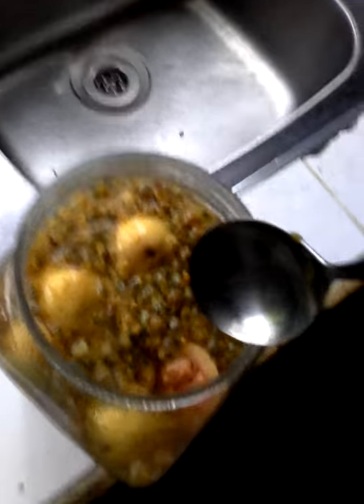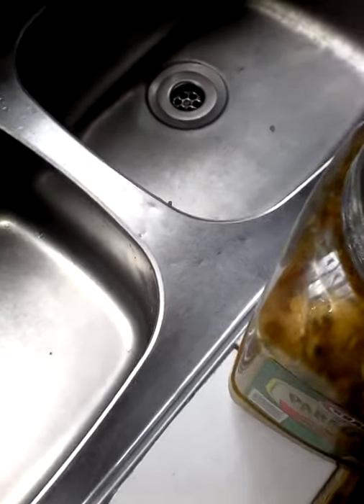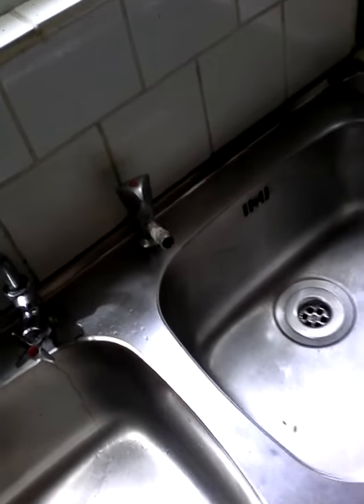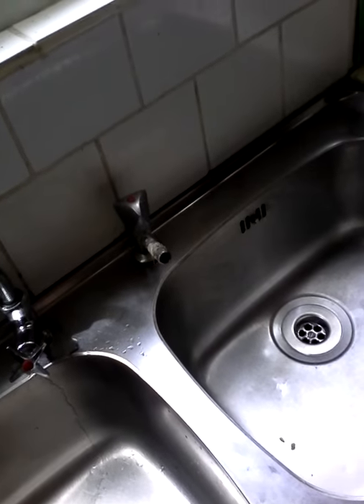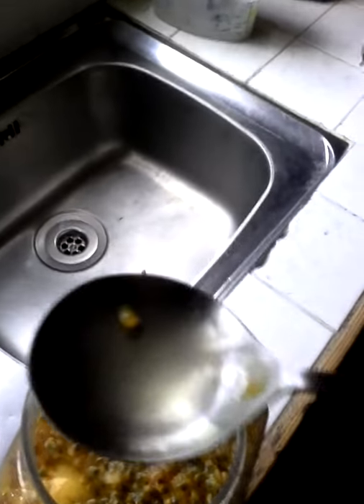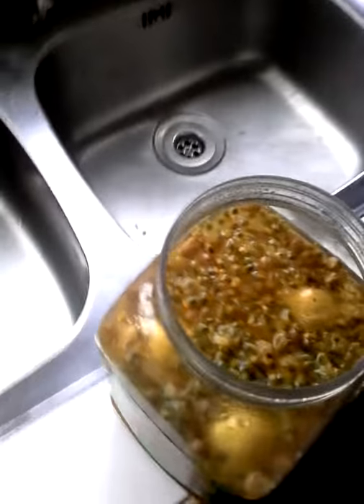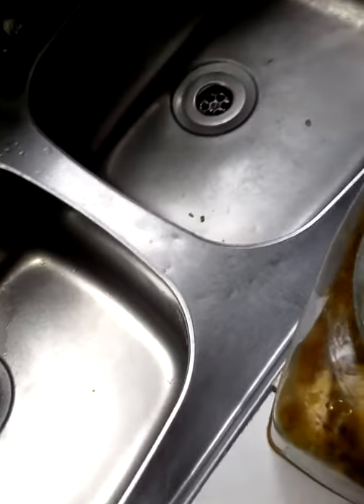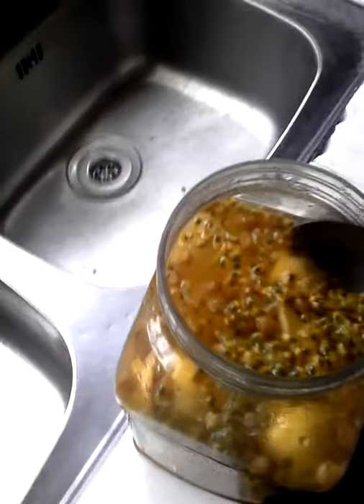Taste test local wine